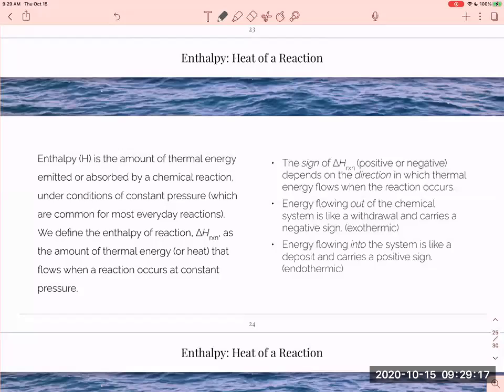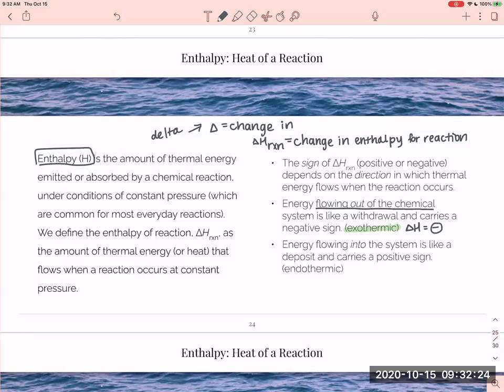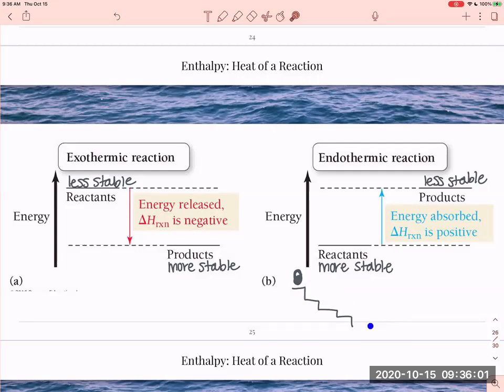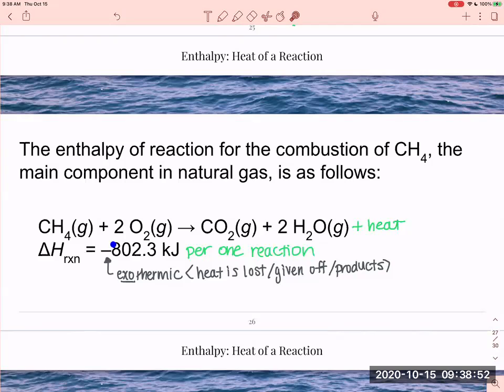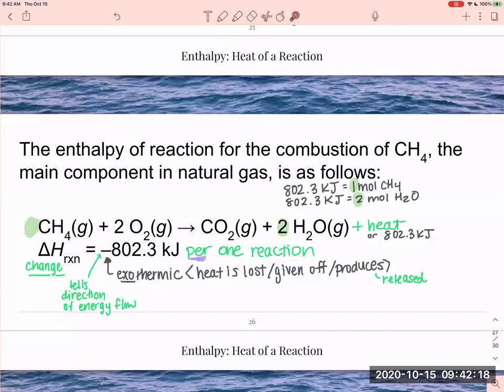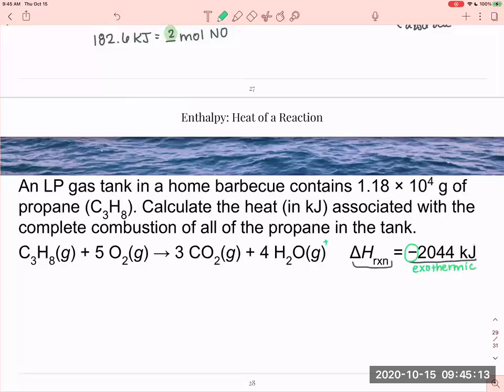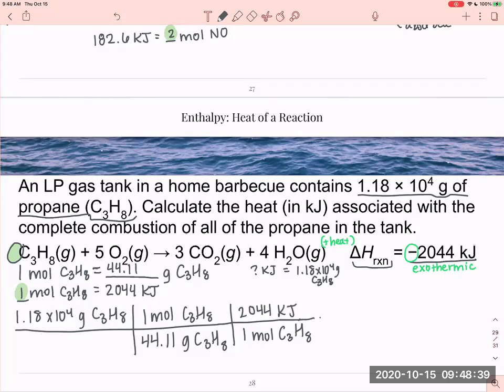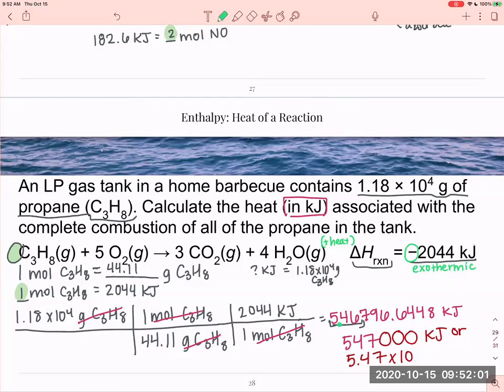Stoichiometry Part 3- Enthalpy of Reaction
Chem 10/22 - Ch 8